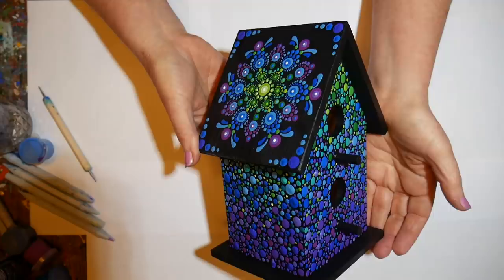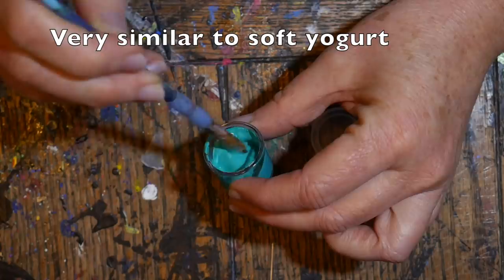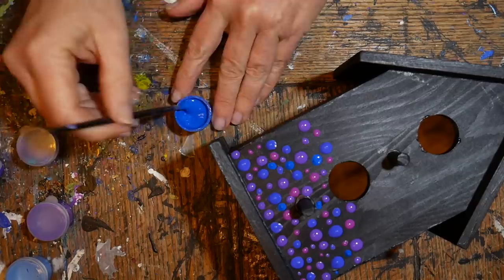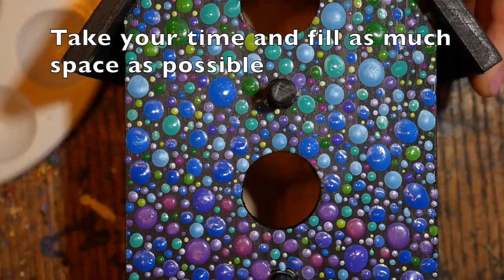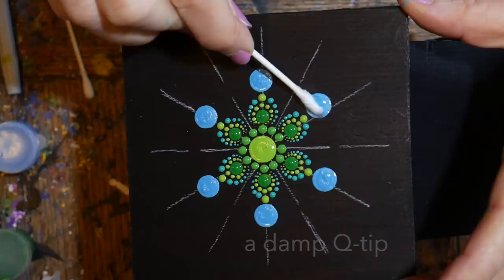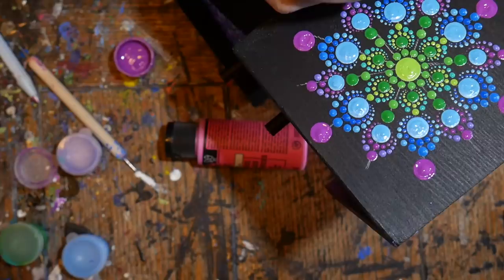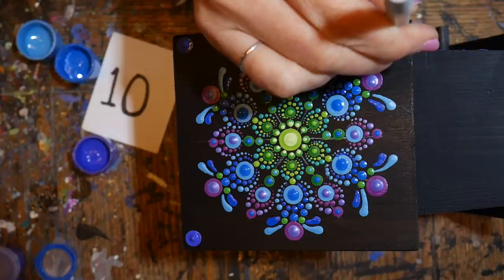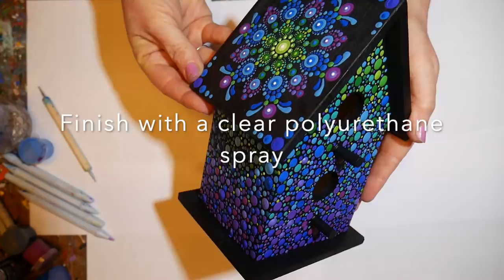How to paint dot mandalas with Kristin Uhrig- #59 Northern Lights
This tutorial will show you how to dot paint a mandala on a birdhouse, and also create a color-block fade effect on the sides.  The tones are inspired by the vibrant greens and purples in the Aurora Borealis, or Northern Lights.  The same pattern could be used on a stone, or coffee mug, or canvas.  All the paints and tools and listed below.

Tools used in this video:

Birdhouse and paint cups with lids from Hobby Lobby

Polymer clay sculpting tool with fine ball point (Amazon)

General's Charcoal white pencil (Michaels)
Q-tips
Small round paint brush (Arteza)
Liquitex Pouring medium gloss
Damp paper towel

MultiSurface Acrylic Paints Used:

Ceramcoat Select Satin:
Gecko Green
Classic Blue
Vibrant Violet
Modern Jade

FolkArt Satin:
Bright Green
Look at me Blue
Aqua Pearl
Bright Pink

Americana Satin:
Purple Sunset
Cotton Ball
Pure Black

Golden Fluid Magenta